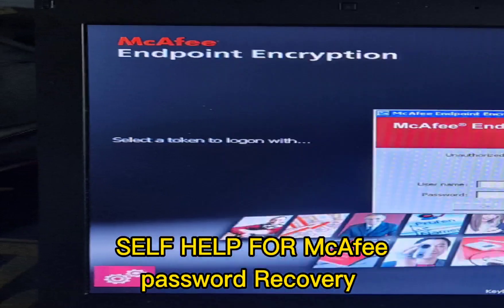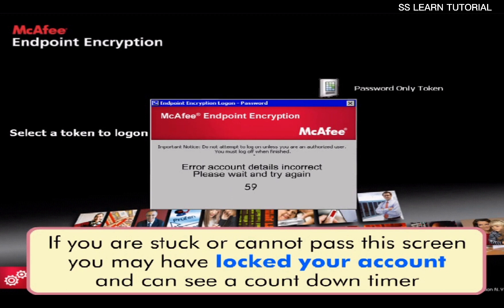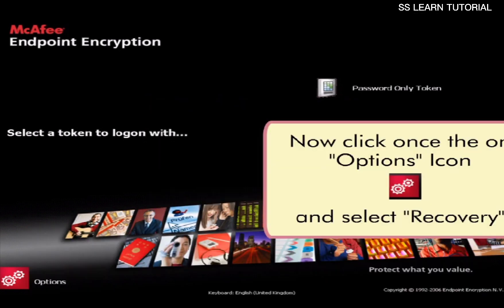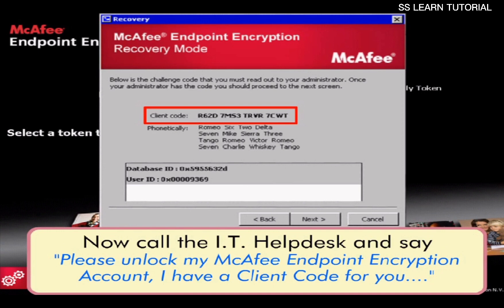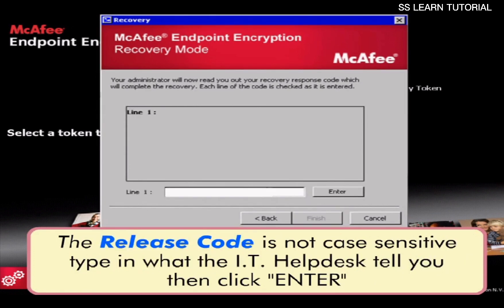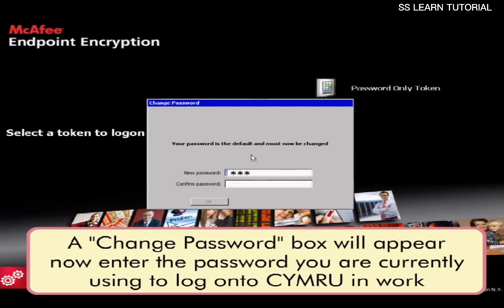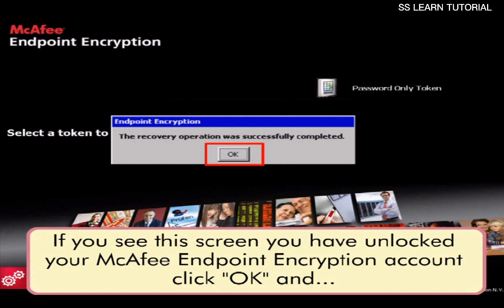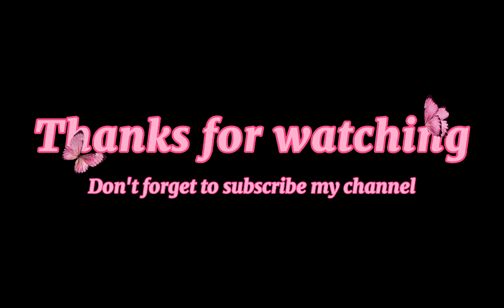Self help for stuff, McAfee Endpoint Encryption account locked.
In this video described about mcafee endpoint encryption account how to unlock,  if the user forget the password or stuck onto logon.

How to unlock windows 10 without password,Self help for stuff,McAfee endpoint encryption account locked,How to unlock mcafee endpoint encryption account locked,How to install windows on dell laptop,How to unlock dell laptop without password,How to format windows while its locked,Dell latitude e6410 tips and tricks,Dell laptop,Mcafee,Windows 7 installation,Windows 11 installation,Windows 8 installation

Ss learn tutorial